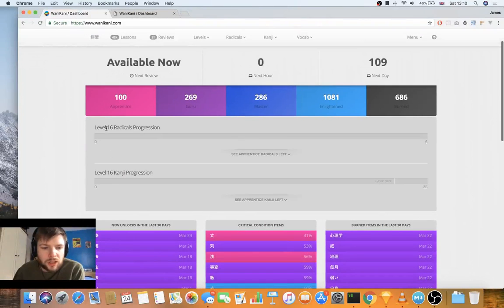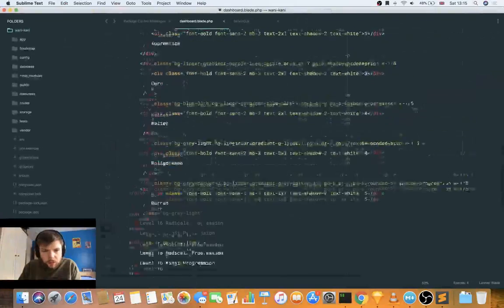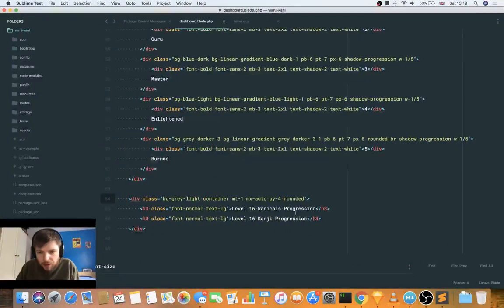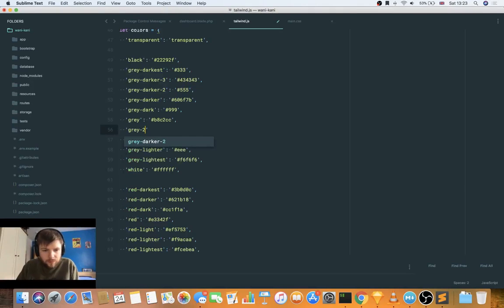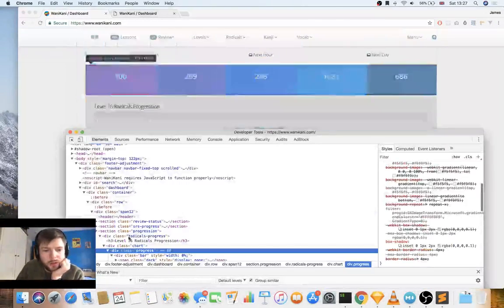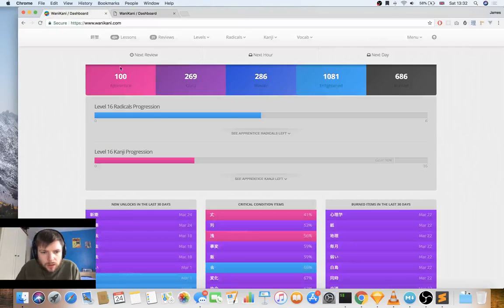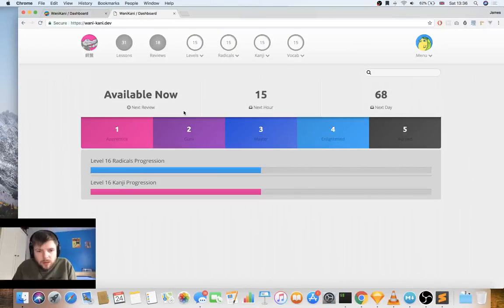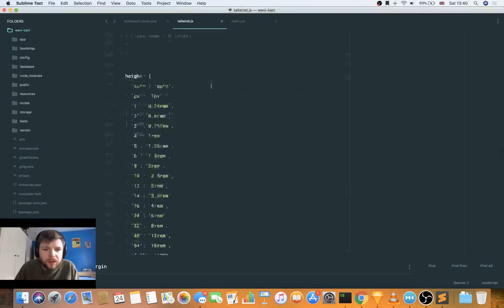Rebuilding WaniKani with Tailwind CSS - Part 6 (1)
The live stream was interrupted so this is only the first half of part six.